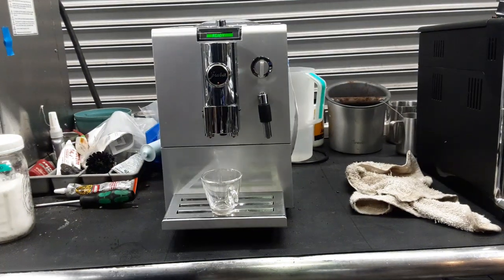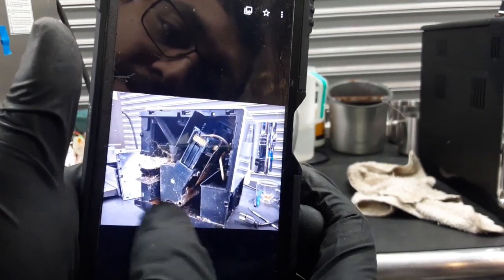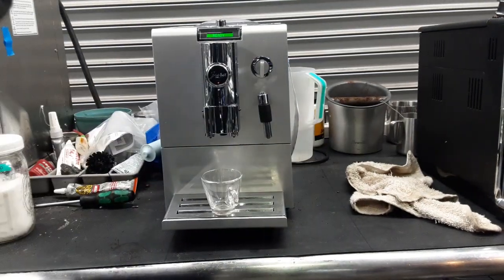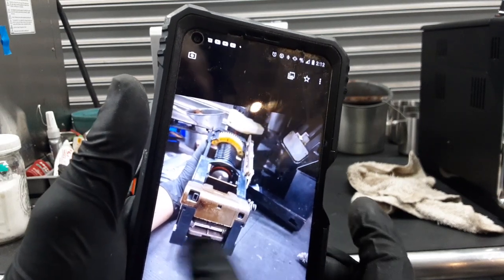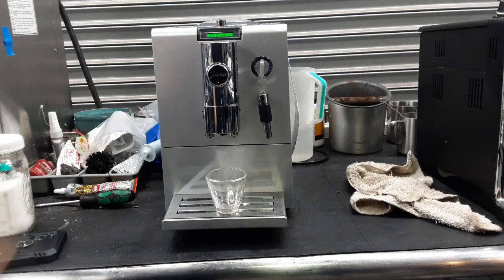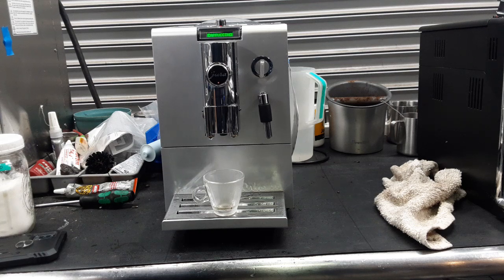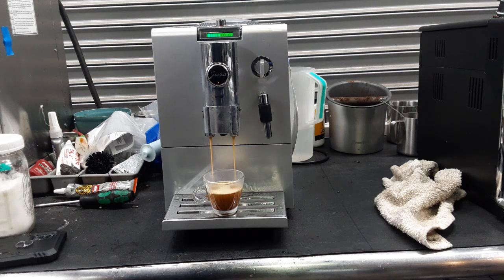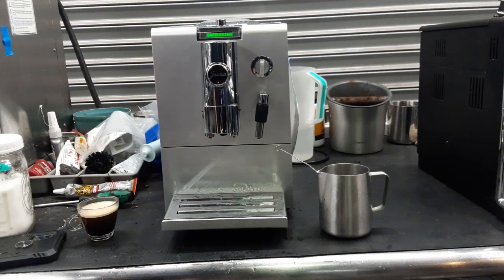ERROR 8 - Jura ena 9 - 5607 test